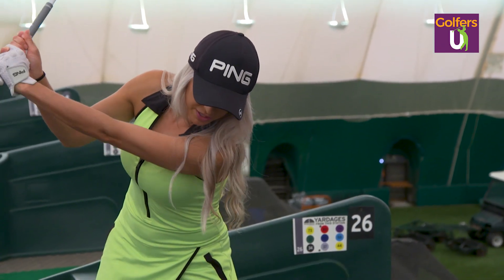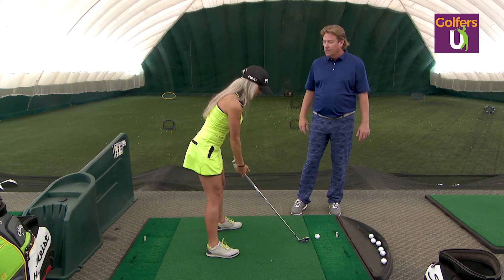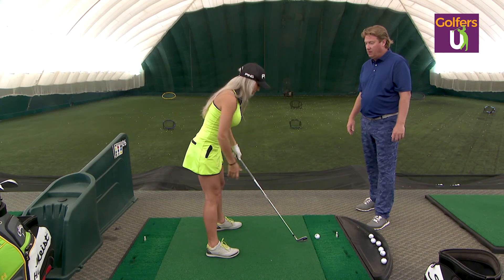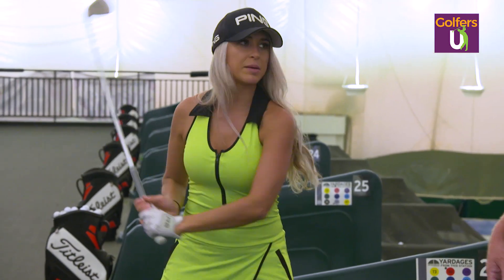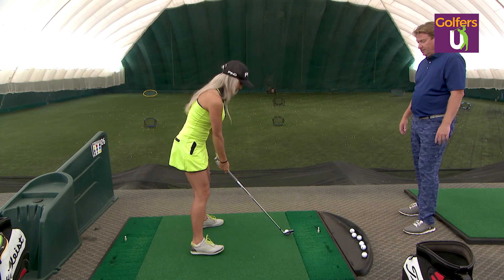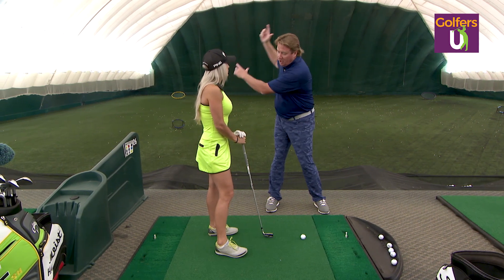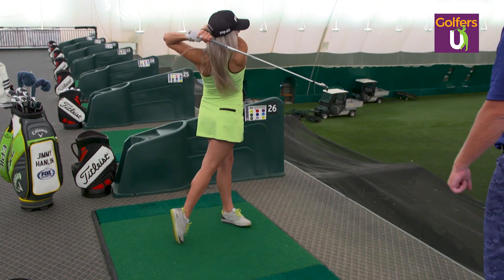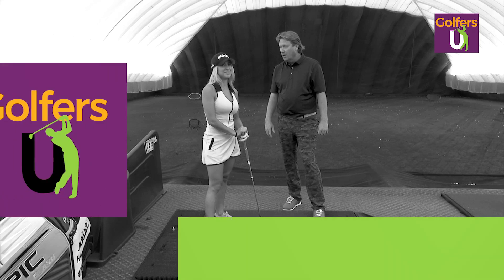Improving Shoulder Rotation./Too much arm lift